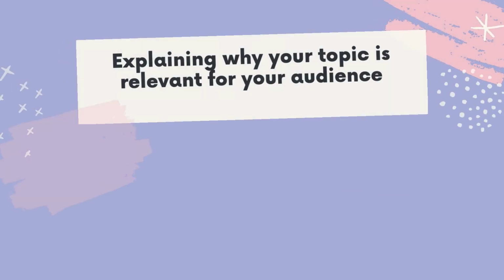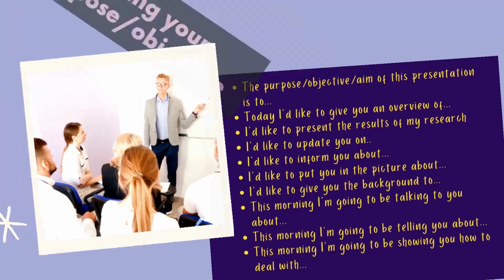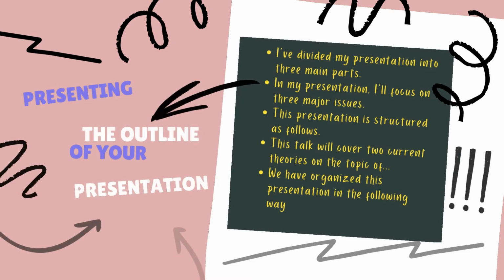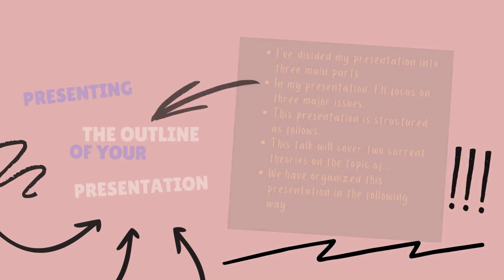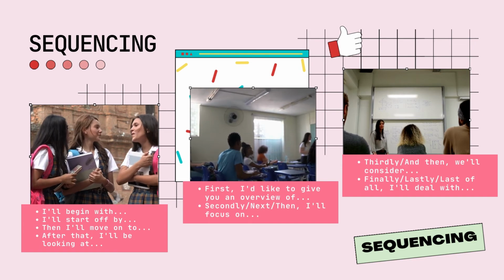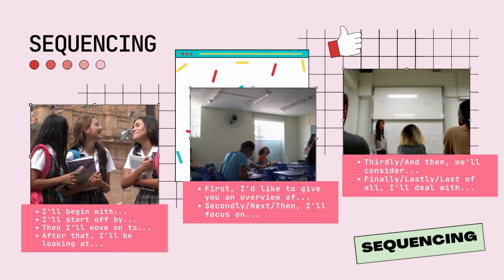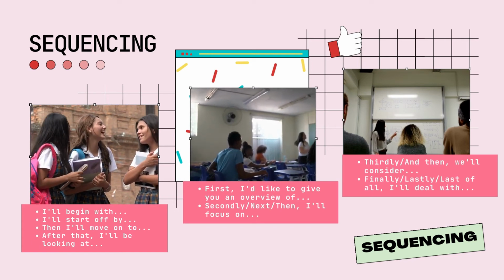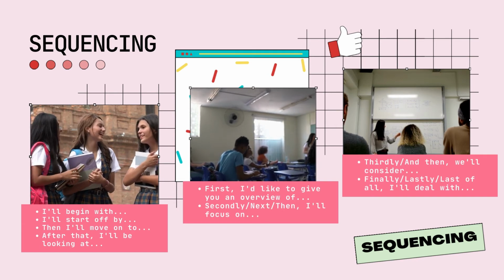English Listening & Speaking (ELS) | How to open a presentation | Grade XI | Ms Anjar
Learn the useful phrases and strategies for presentations.